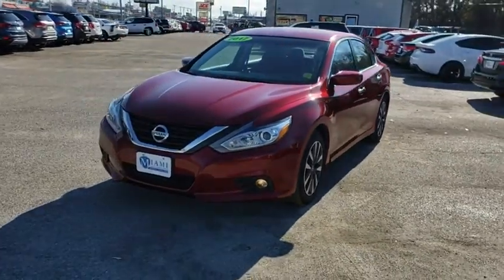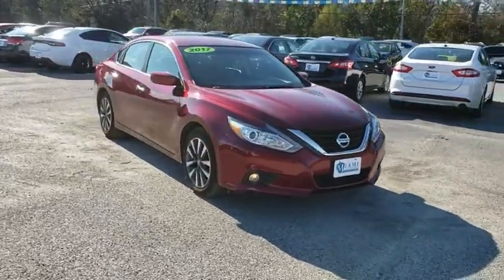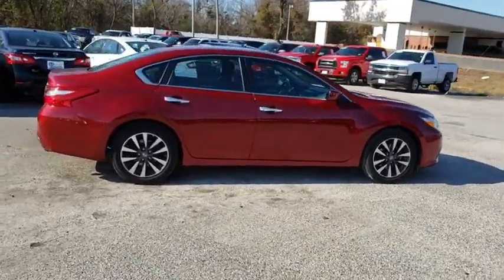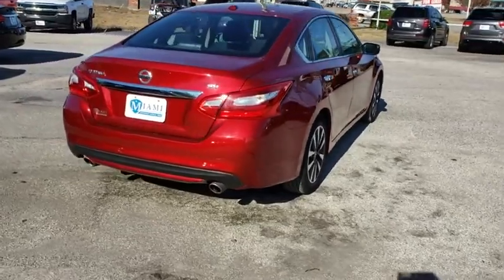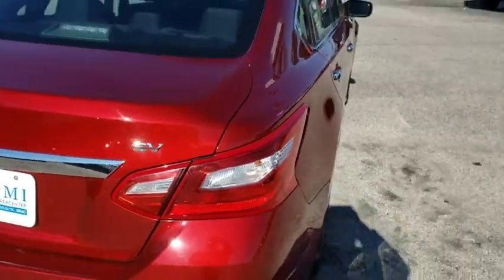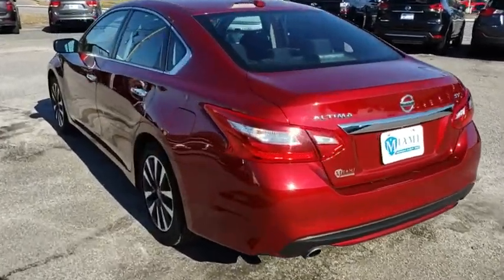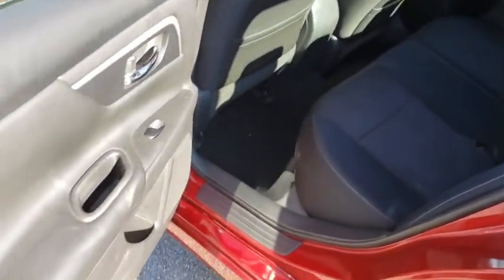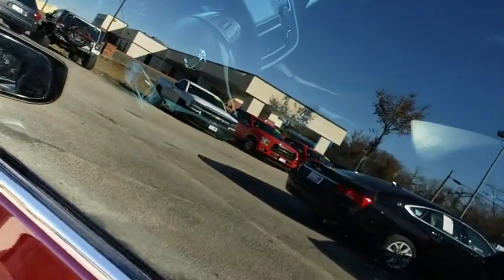2017 Nissan Altima Joplin MO, Vinita, OK, Neosho MO, Baxter springs KS, Miami, OK U234520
Super Black U 2017 Nissan Altima available in Miami, Oklahoma in Miami Auto Super Center. Servicing the Joplin MO, Vinita Oklahoma, Neosho MO, Baxter springs KS area.